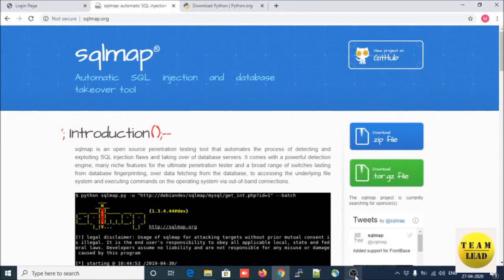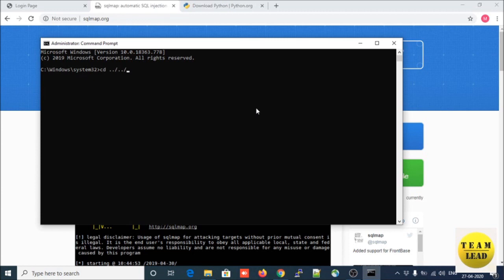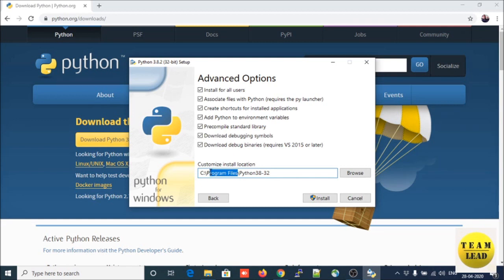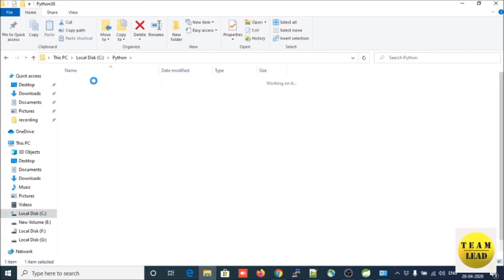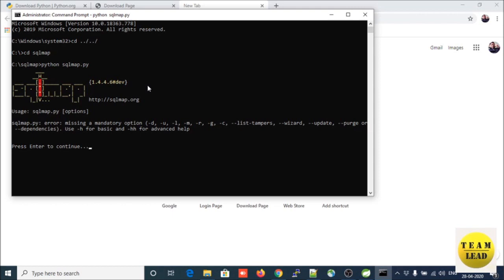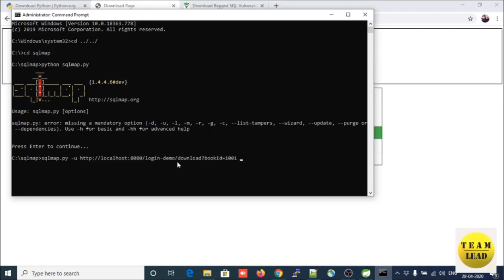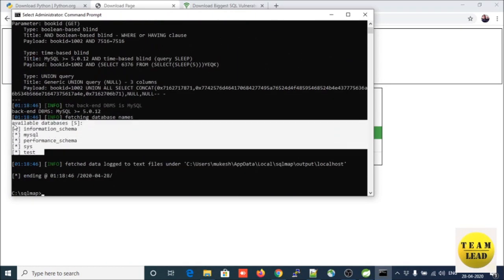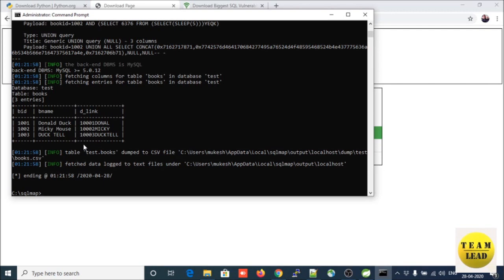sqlmap | How to install Sqlmap on window machine | What is sqlmap | Tool for sql Injection Attack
Step by Step video tutorial that  how to use salmap and how to download and install sqlmap on windows 10 .

sqlmap Features

sqlmap full support for six SQL injection techniques: boolean-based blind, time-based blind, error-based, UNION query-based, stacked queries and out-of-band.
sqlmap support to directly connect to the database without passing via a SQL injection, by providing DBMS credentials, IP address, port and database name.
sqlmap support to enumerate users, password hashes, privileges, roles, databases, tables and columns.
sqlmap automatic recognition of password hash formats and support for cracking them using a dictionary-based attack.
sqlmap support to dump database tables entirely, a range of entries or specific columns as per user's choice. The user can also choose to dump only a range of characters from each column's entry.
sqlmap support to search for specific database names, specific tables across all databases or specific columns across all databases' tables. This is useful, for instance, to identify tables containing custom application credentials where relevant columns' names contain string like name and pass.
sqlmap support to download and upload any file from the database server underlying file system when the database software is MySQL, PostgreSQL or Microsoft SQL Server.
sqlmap support to execute arbitrary commands and retrieve their standard output on the database server underlying operating system when the database software is MySQL, PostgreSQL or Microsoft SQL Server.
sqlmap support to establish an out-of-band stateful TCP connection between the attacker machine and the database server underlying operating system. This channel can be an interactive command prompt, a Meterpreter session or a graphical user interface (VNC) session as per user's choice.
sqlmap support for database process' user privilege escalation via Metasploit's Meterpreter getsystem command.